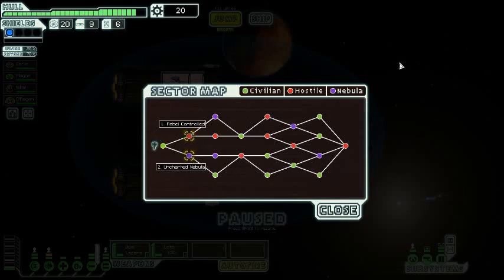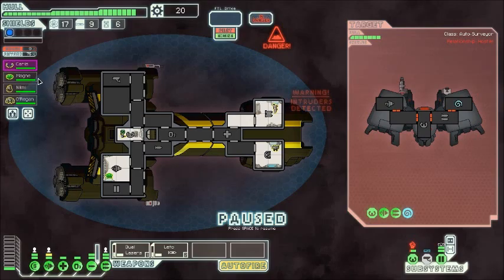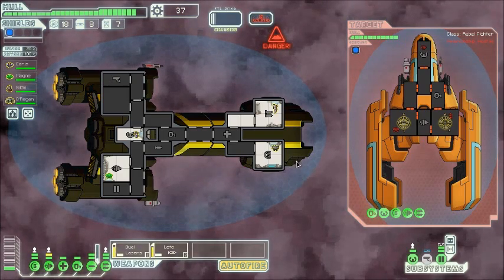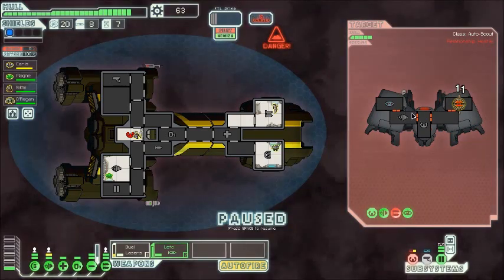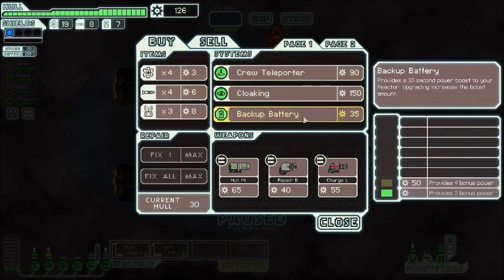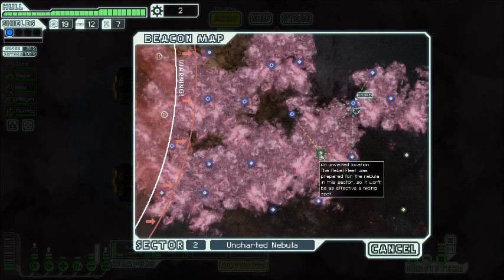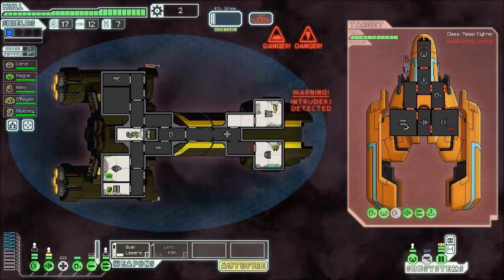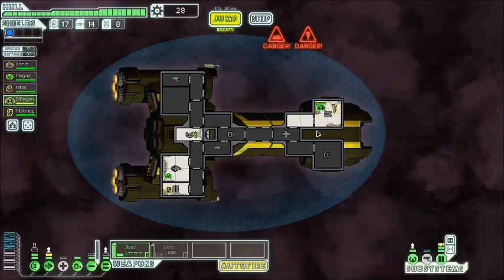FTL, Ep 5 - Peaceful Clouds